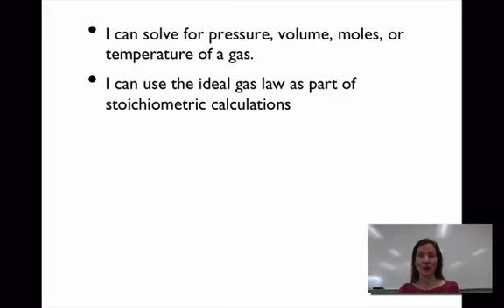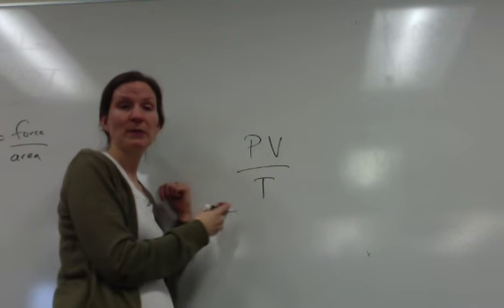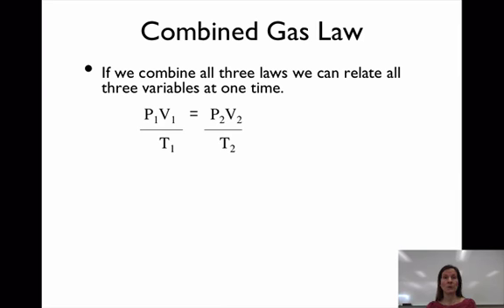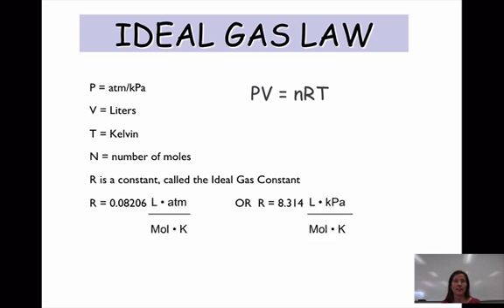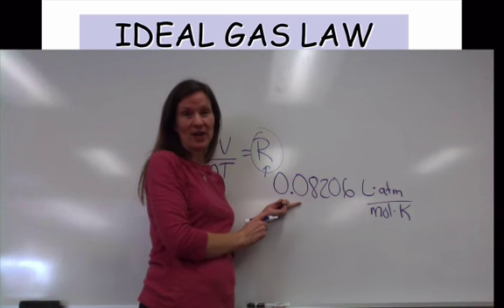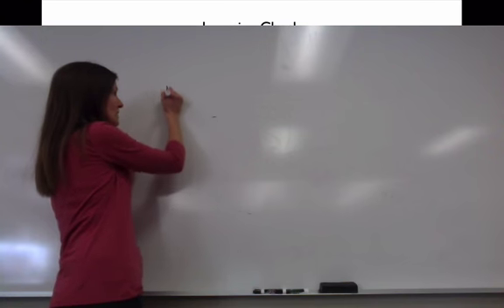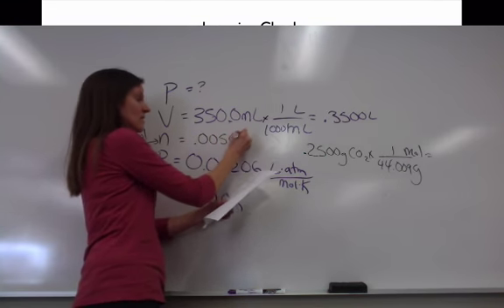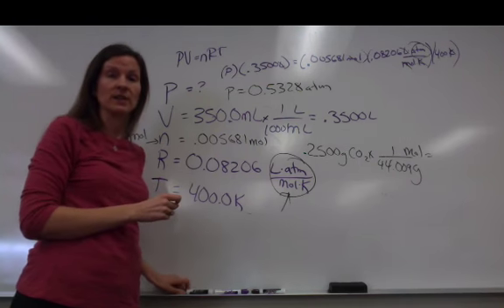Unit 9B video #2: Ideal gas Law